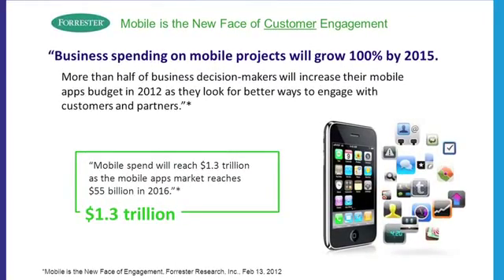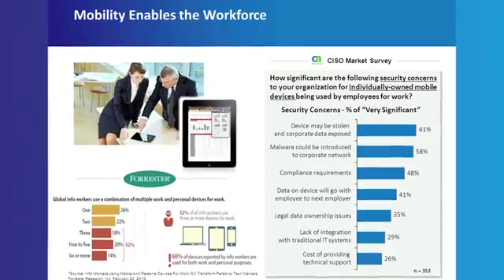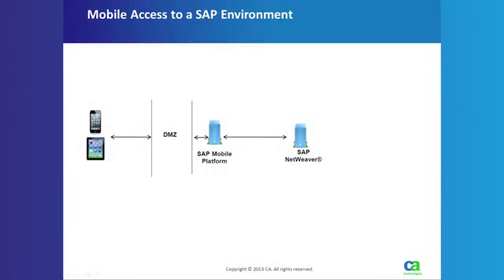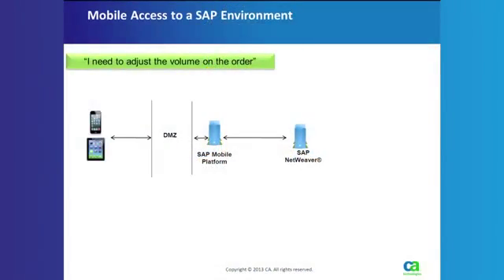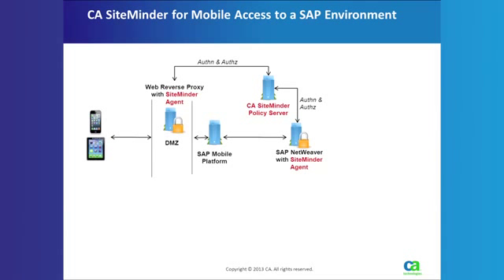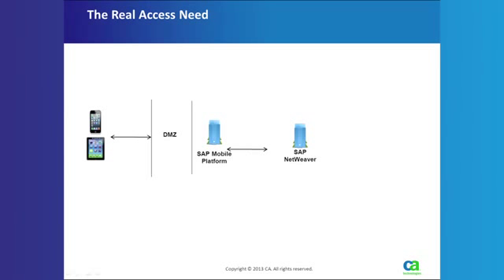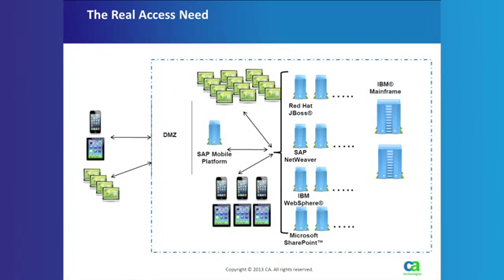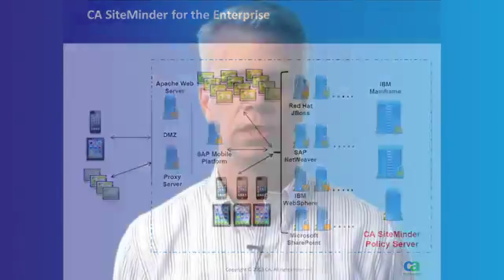Improving Mobile Security for SAP Environments757